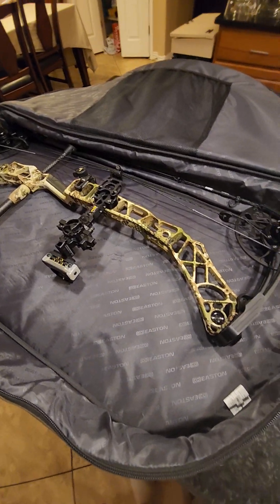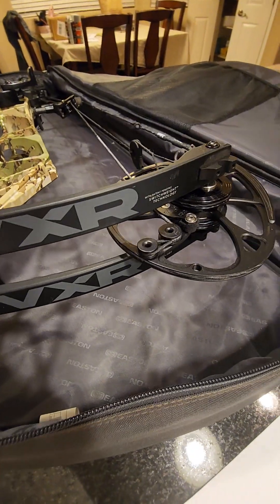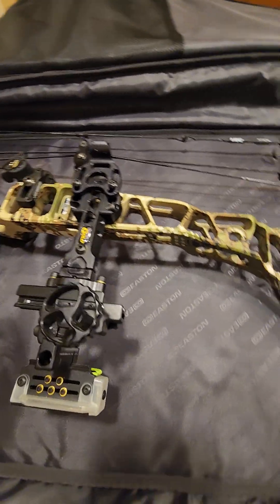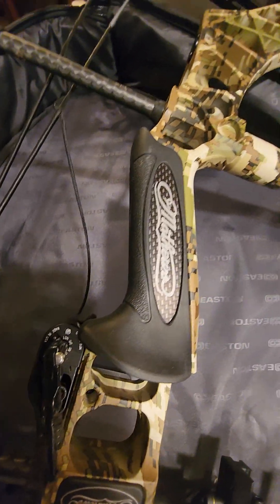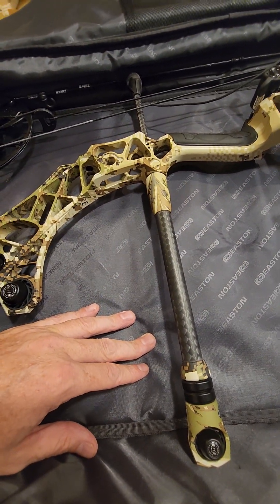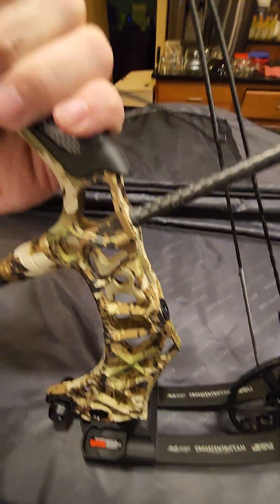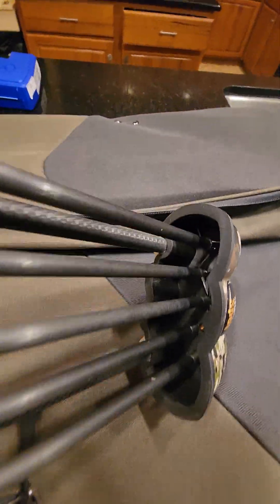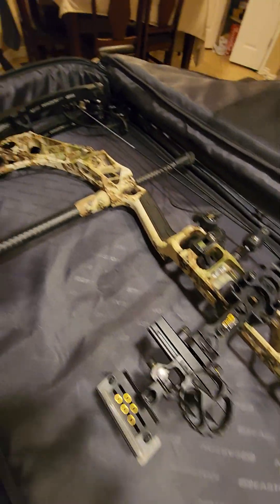mathews bow ebay